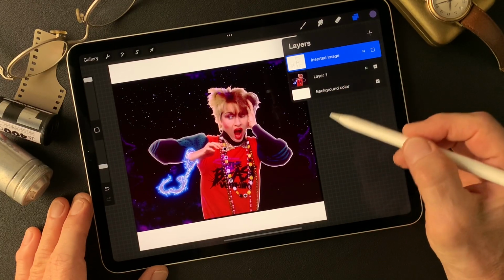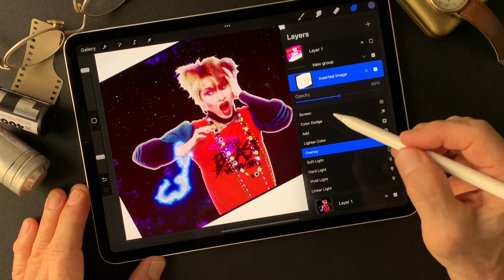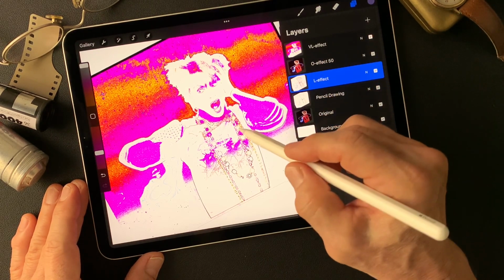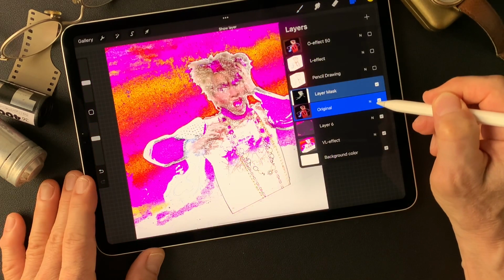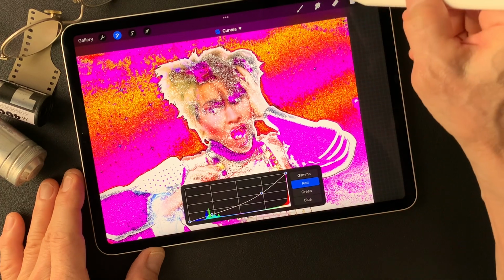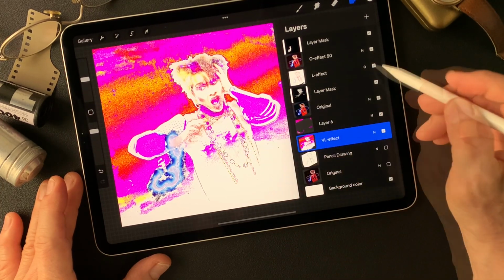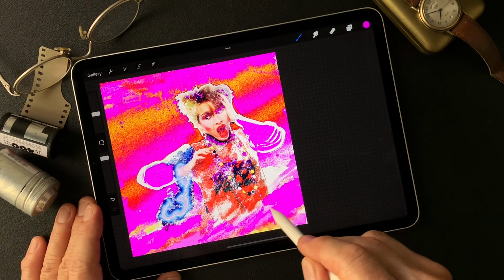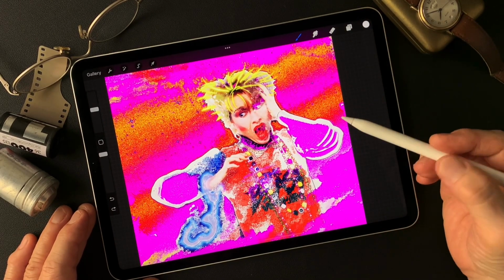Procreate Tutorial, to make an illustrated image photograph by Toshi Yagi from Okinawa Japan.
I try to make an illustrated image this time. This tutorial shows how I use blend mode to get effective image. You will find exciting expression with change blend mode. You will find mask work, interesting brush texture as well. I hope this movie gives some kind of idea for photographers who want to make an illustrated image from photographs. Enjoy trial, try and error!! That is first step to do anyway!  Thank you so much.  (^ ^)V